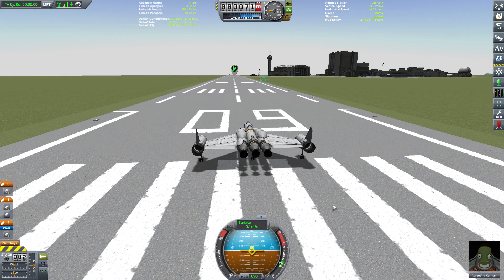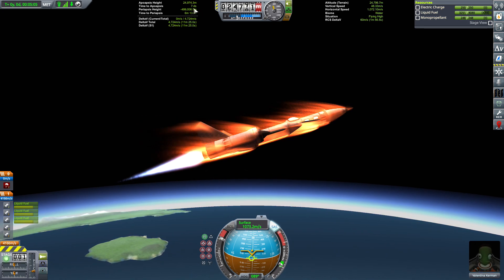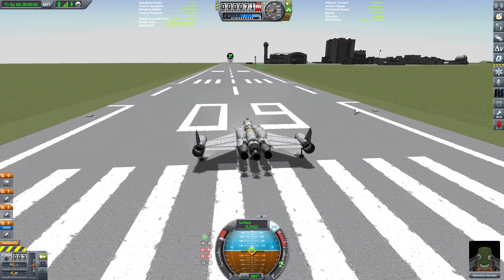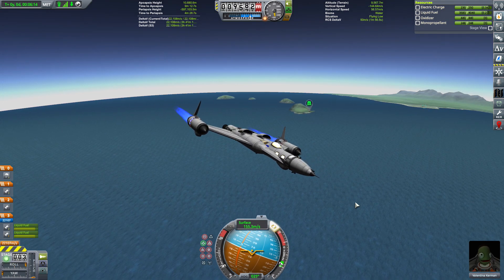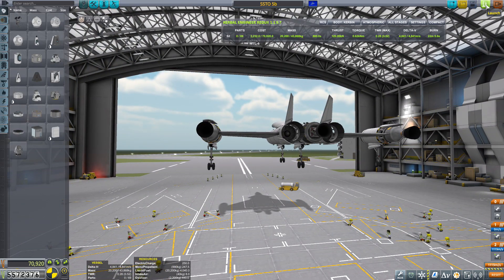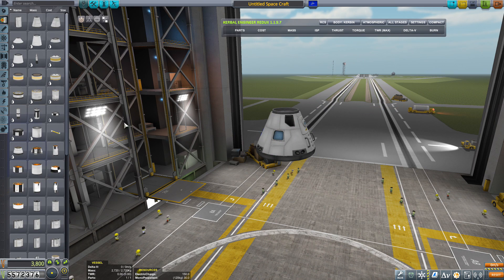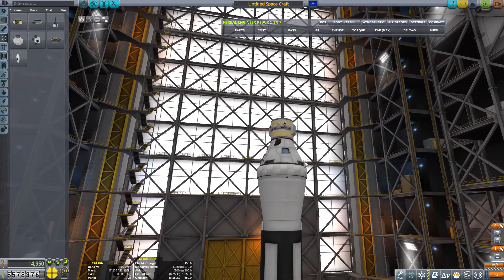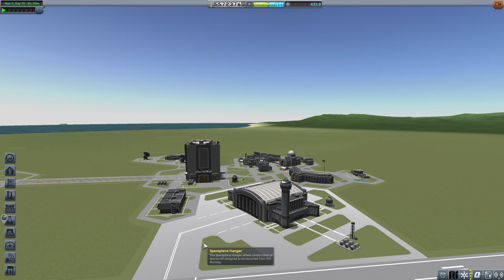KSP #143 - Geht das schon wieder los?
Von wegen 500km-Orbit! Das Ding kommt nicht mal in einen niedrigen Orbit! Aber okay, einen Versuch mache ich noch ...